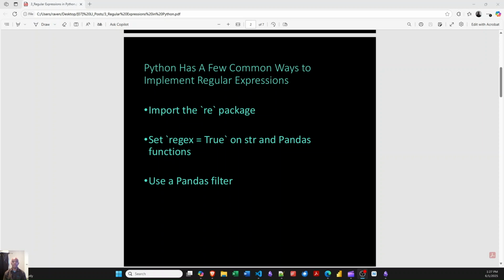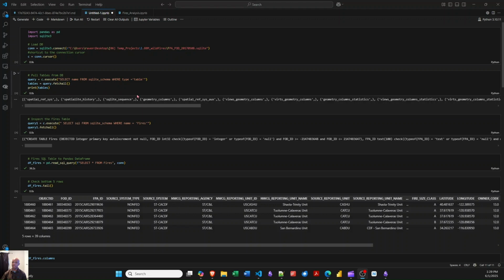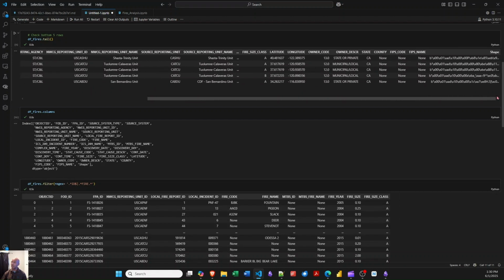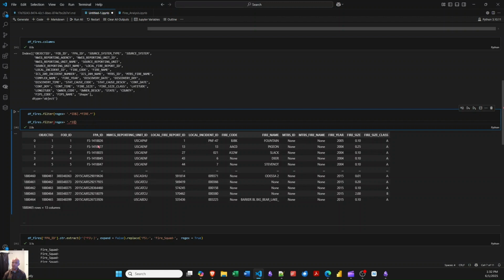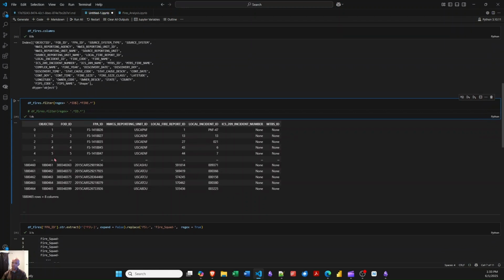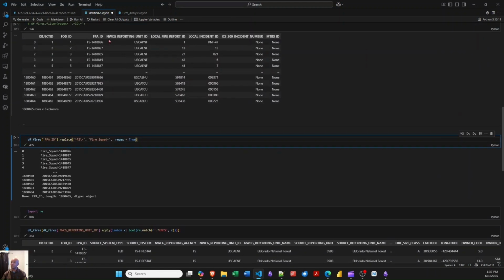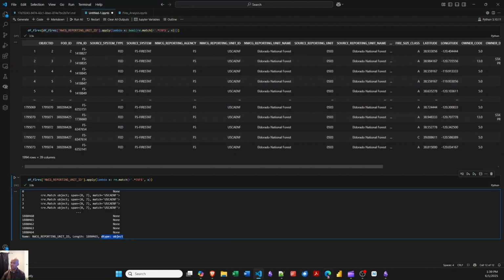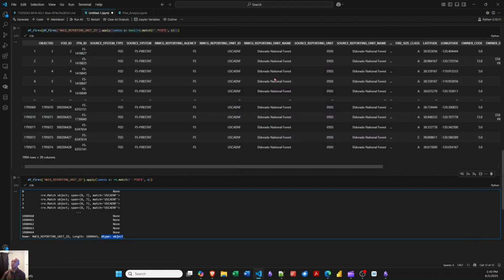RegEx in Python